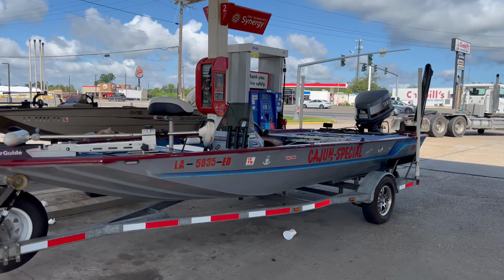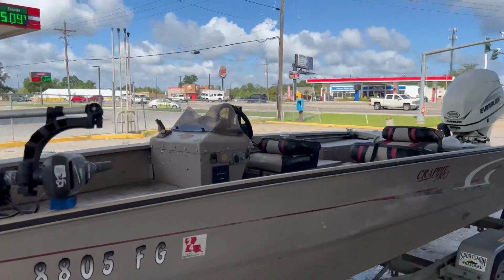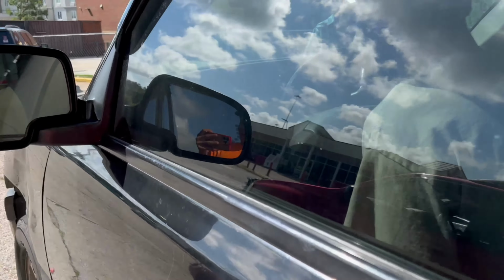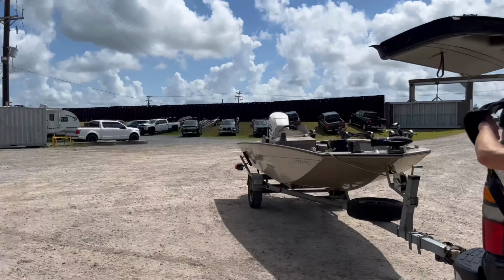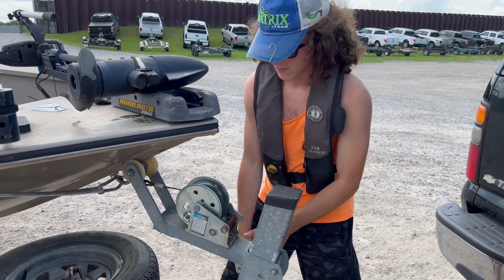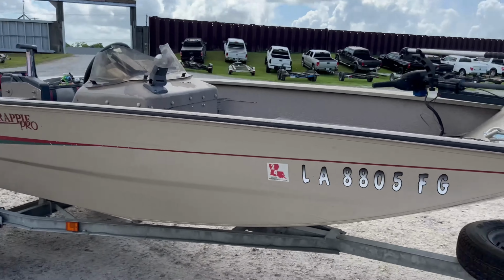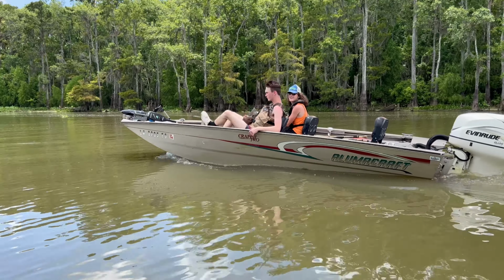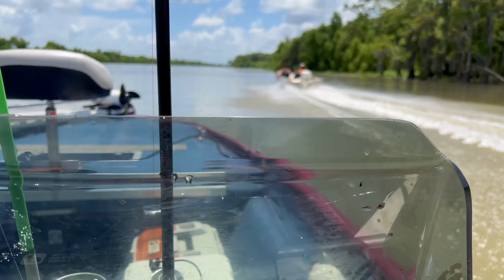Cajun Special (115) vs Alumacraft (75) river race.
Decided to take a fishing trip but keep recording racing so we ran a 1989 Cajun Special with a 115 Yamaha 2 stroke vs a Alumacraft with an Evinrude 75.